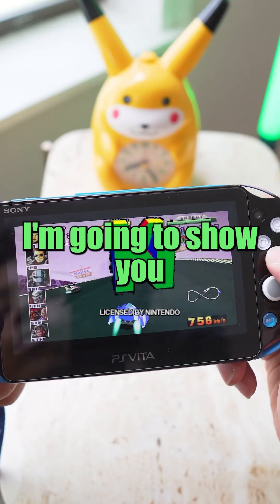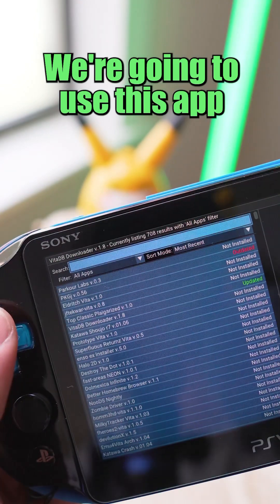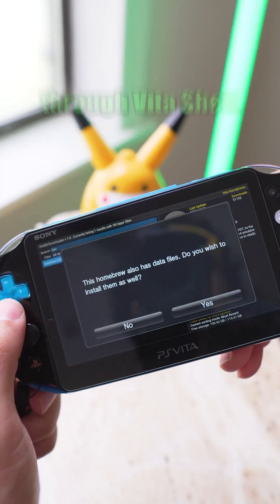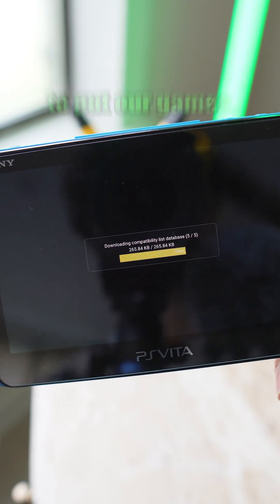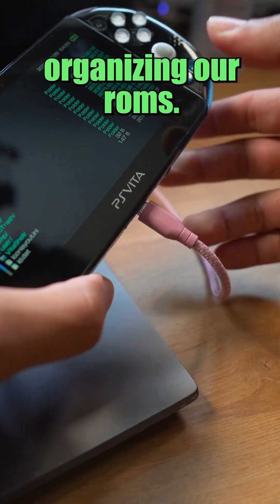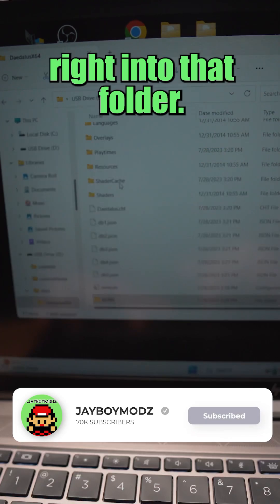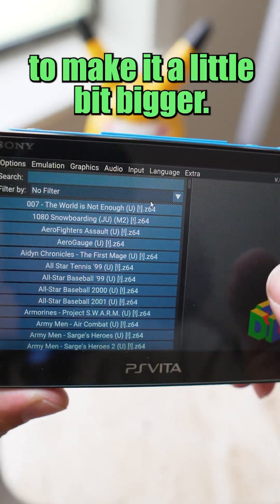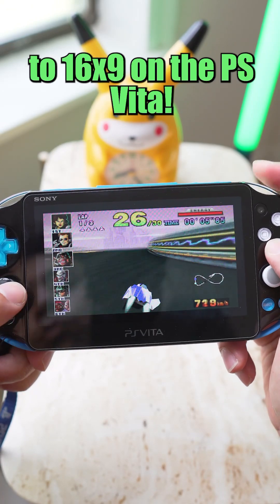Play N64 on your PS Vita in 60 Seconds!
Jayboiymodz.com

Setting up Nintendo 64 emulation on the PlayStation Vita